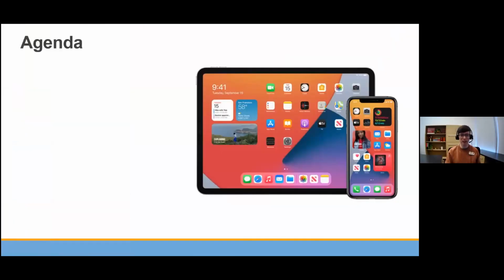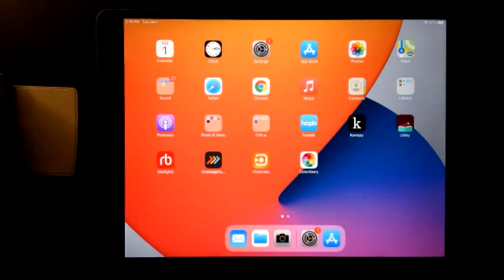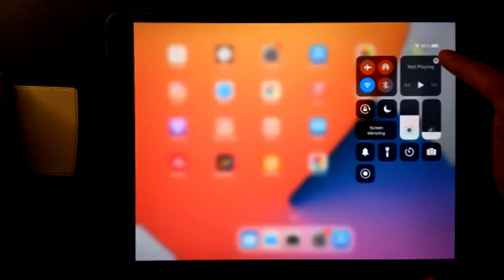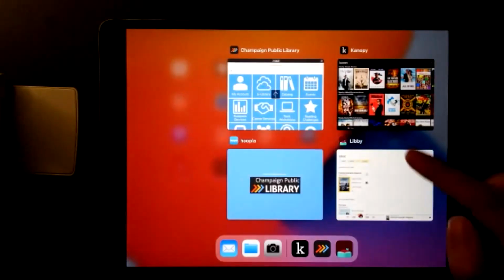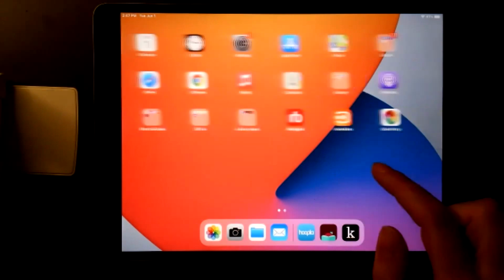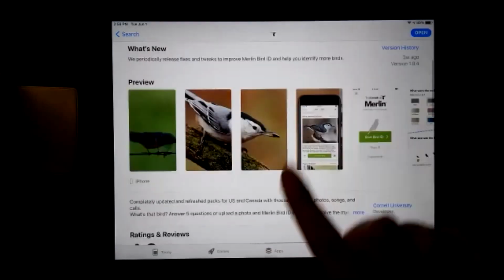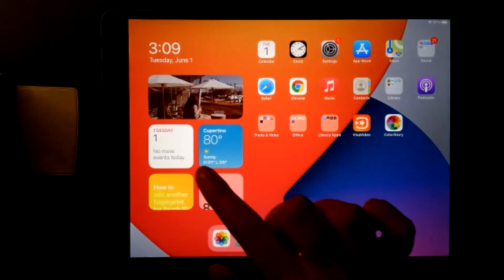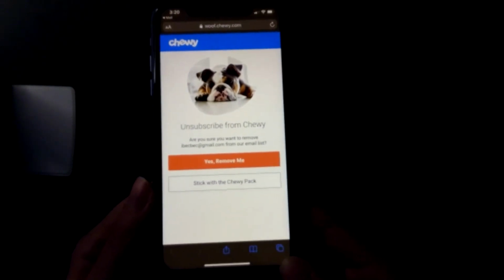Intro to iPhones and iPads | June 2021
In this free webinar we'll explore basic features of iPads and iPhones including changing settings, connecting to Wi-Fi and using task manager.

Library staff will show attendees how to find features and explore functions of an iPad.

200 W. Green St.